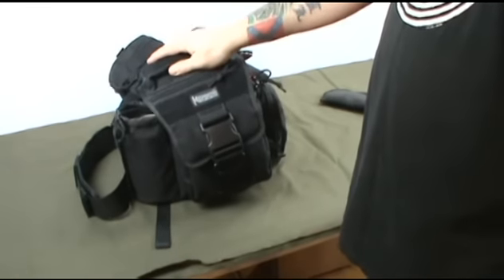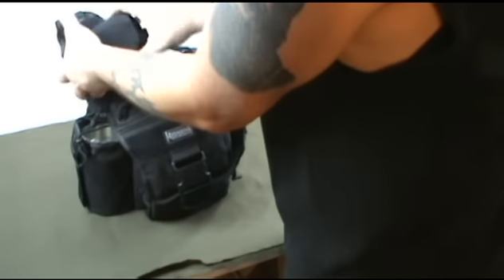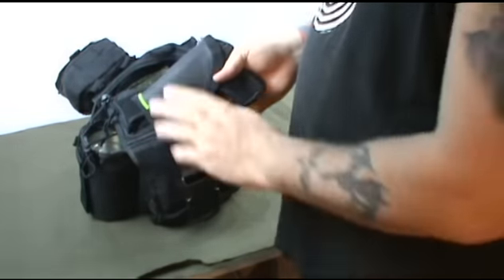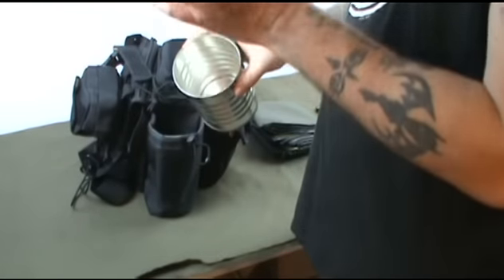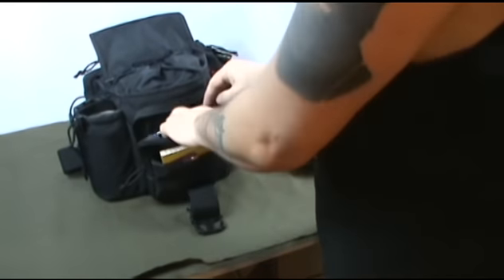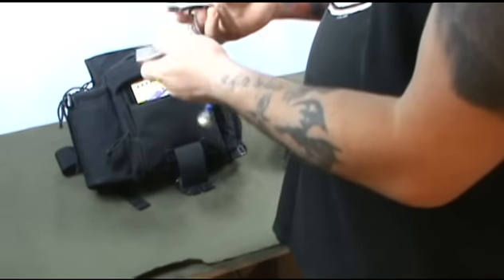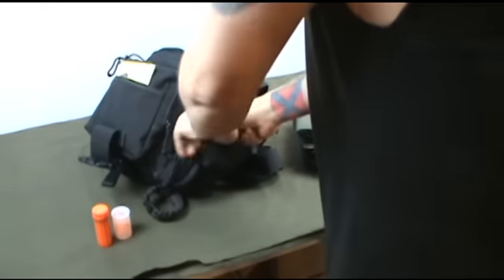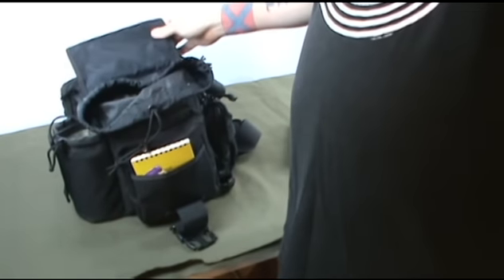My EDC (Every Day Carry) and mini-review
As requested, I've done a video about my EDC contents and a sort of review as I go along about what I use for the main parts of my EDC kit.

I also mentioned A+ Slingshots in the video, so here's the link to their FB page: